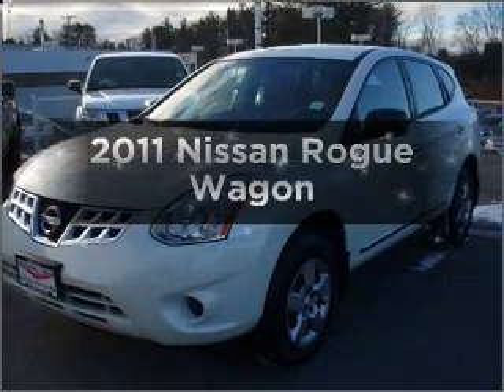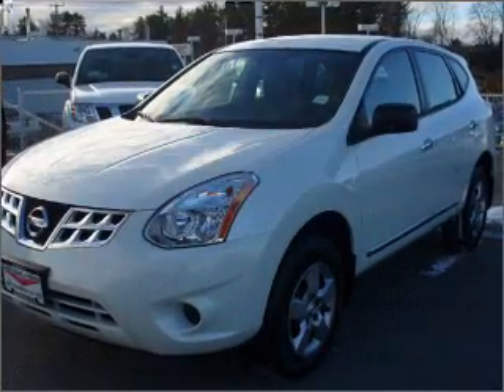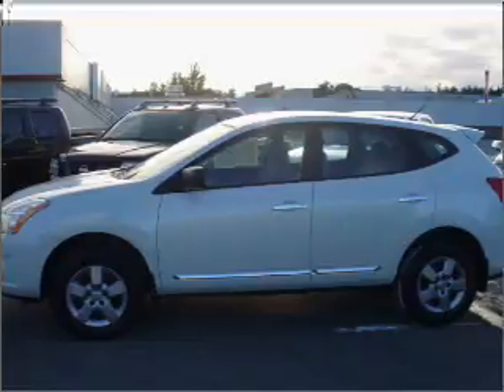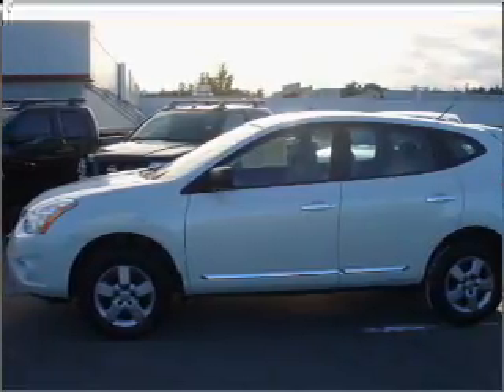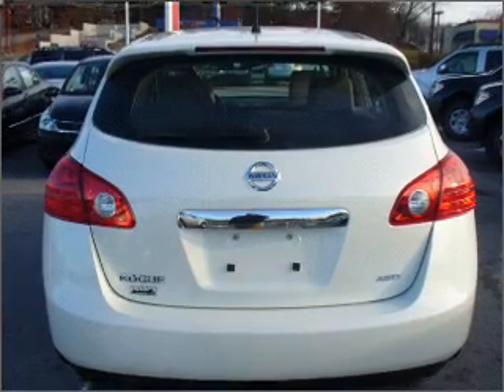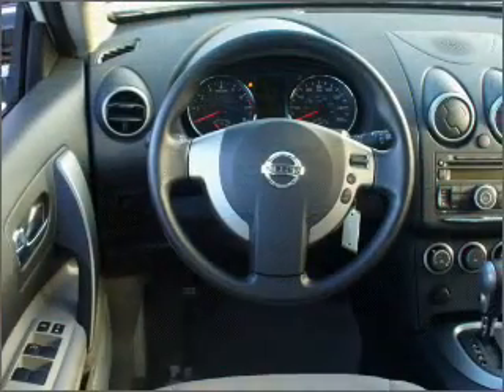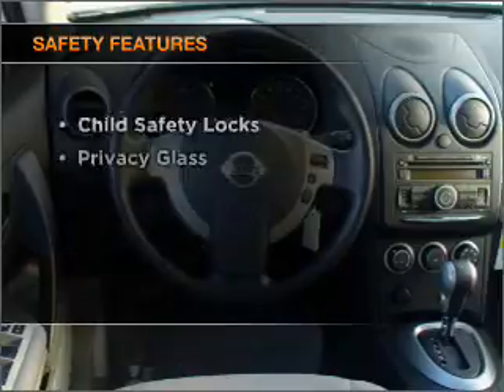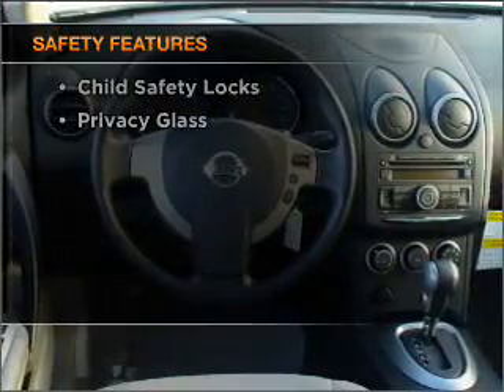2011 Nissan Rogue - Nashua NH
Year: 2011
Make: Nissan
Model: Rogue
Trim: Wagon
Engine: 2.5 liter inline 4 cylinder 16 valve
Transmission: Automatic CVT
Color: Pearl White
Mileage: 6
Address:
280-300 Amherst St